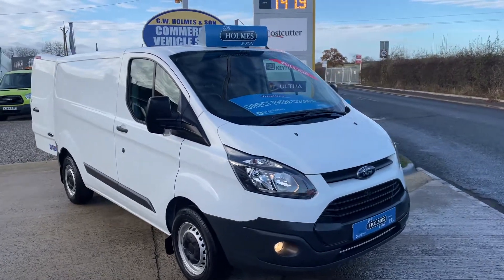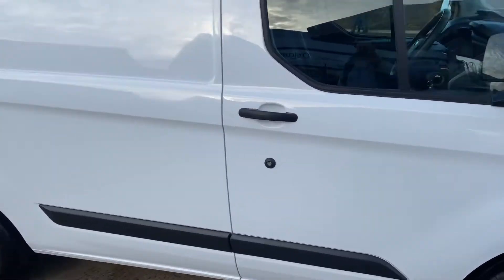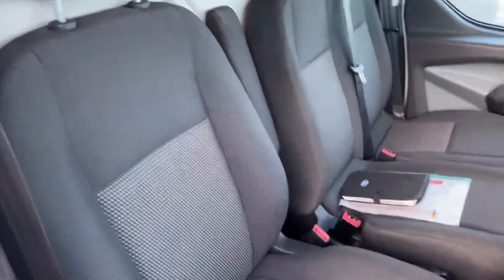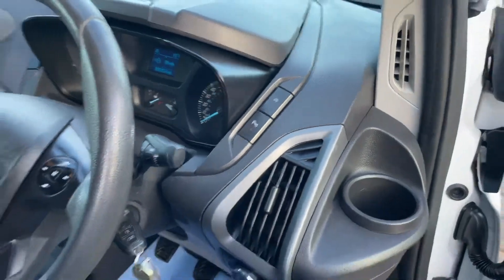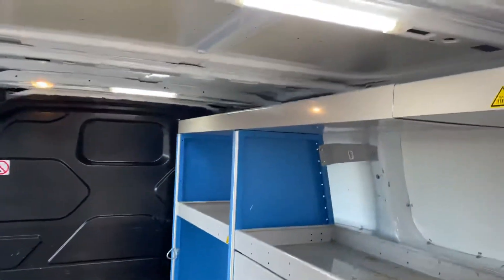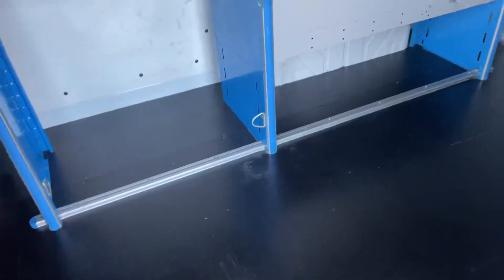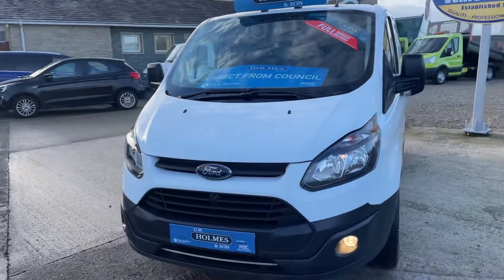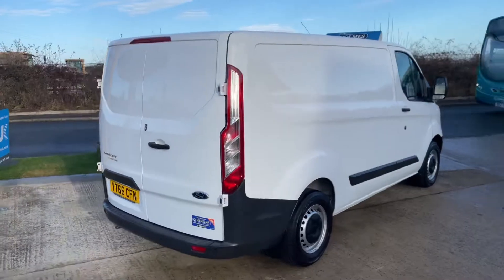2016 66 FORD TRANSIT CUSTOM 2.0 TDCI 310 105 BHP L1 H1 **DIRECT COUNCIL**WORKSHOP SETUP**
2017 (66) Ford Transit Custom 2.0 TDCI 310 105 BHP L1 H1 **CHOICE OF 3 IN STOCK** Only 52000 miles leading the way in the supply of low mileage Commercial vehicles 1 Owner Direct Council Contract Finished in Frozen White with Charcoal Black Interior, Fitted with Superb Rear Workshop, Full racking System with LED worklights, IMMACULATE EXAMPLE **PLEASE VIEW FULL WALKAROUND VIDEO** Recently awarded Autotraders Highly Rated Dealer for 2021 we are also The North Easts only RAC Approved Commercial Dealer Established 1947 4 Generations We Pride ourselves on the Presentation of our vehicles and I confident that you wont be disappointed, We are a Local Business who have been trading from the same premises for over 70 years Spanning 4 Generations, Choice of 3 in stock 2017 £14995 + VAT, 2016 (66) £13995 +VAT Full Ford Service History, Spare Keys Vehicle also fully prepared through our in house workshops including RAC Approved 82 Point Check, Fully Serviced, Full Diagnostic Health Check and 12 Months MOT at Point of Sale Vehicle also supplied with RAC Warranty & 12 Months RAC Breakdown package RAC Approved Dealer & Trading Standards TSI Code (Buy in Confidence) £13995.00 PLUS VAT All Finance examples Prepared on our Website Finance available with our New E-Click System, You control your own finance, We Offer Zero Deposit, Zero Payments for the First 2 Months, Drive away within the Hour, No Paperwork Needed, Apply direct on our Any Questions don't hesitate to Contact us on (Thomas) 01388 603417 or 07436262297